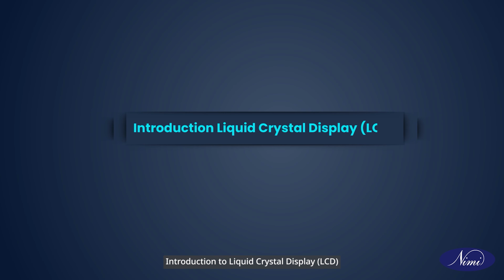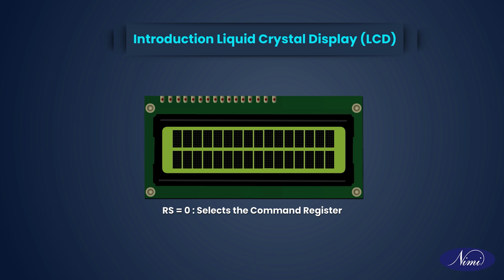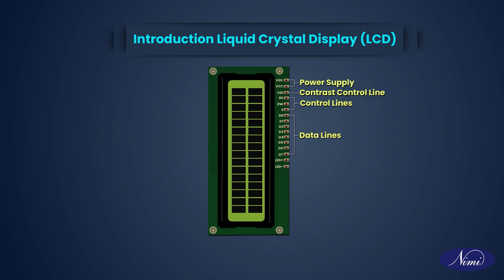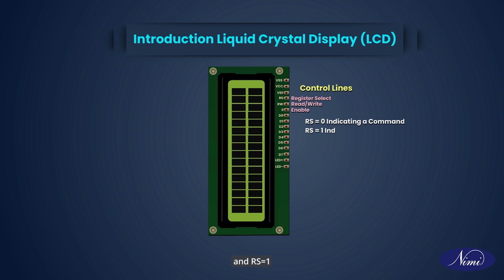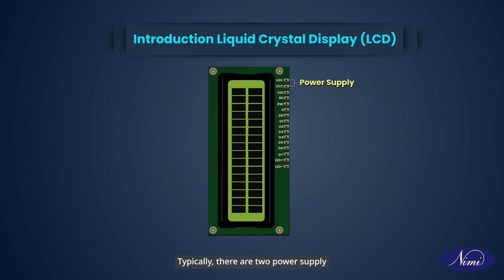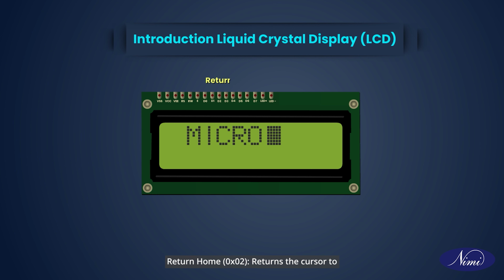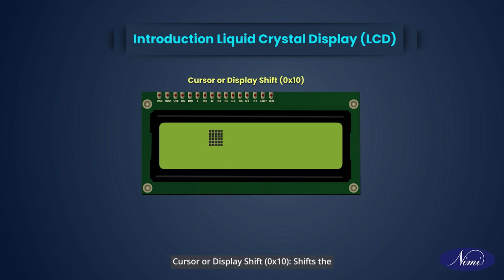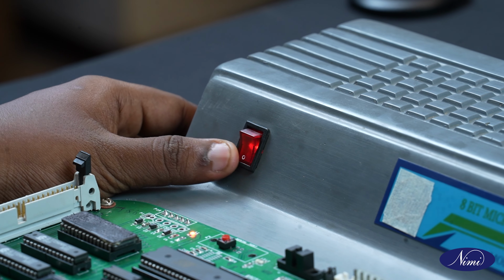Interfacing the LCD Using Switches | NIMI | DIGITAL | ENGLISH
Sure! Here's a regenerated version of your promotional content, tailored specifically for the topic "Interfacing the LCD Using Switches", while keeping the tone professional, educational, and engaging:

NIMI – Government of India proudly presents a brand-new practical training video designed especially for the ITI and vocational education community! 🚀

🎥 Topic: Interfacing the LCD Using Switches
Take your electronics skills to the next level with our detailed, hands-on tutorial that shows you how to interface an LCD module with switches. Perfect for students, trainees, and budding Electronics Mechanics, this video emphasizes practical learning and step-by-step guidance in English.

Time Stamp :
00:01- Title & Introduction
00:24 - Objectives
00:39- Introduction Liquid Crystal Display (LCD)
4:42 - Tools Equipment and Materials
9:24 -Recap

📘 Whether you're a beginner or brushing up your skills, this session will help you gain confidence in working with essential electronic components.

✅ Why Watch?

Boost your practical understanding of electronic systems

Learn through clear, real-time demonstrations

Ideal for self-paced learners and classroom training

Your support helps us continue to bring quality content to aspiring technicians across India.